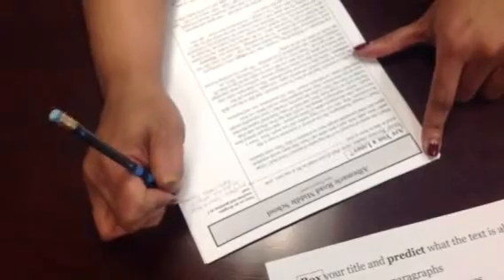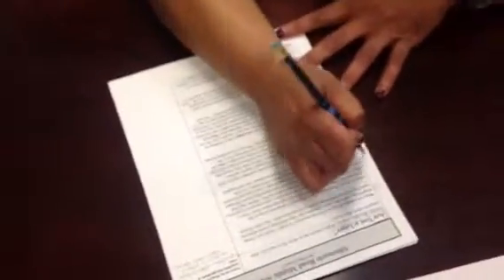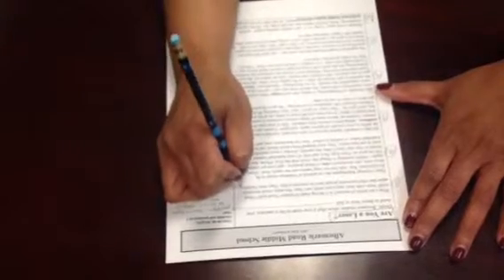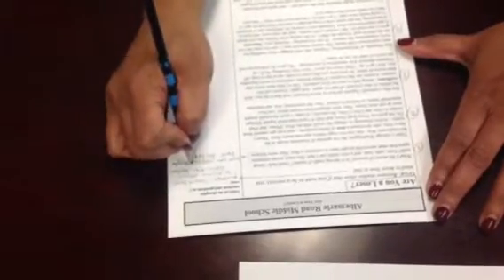Article of the week Part 1